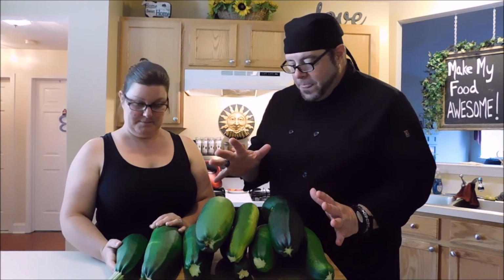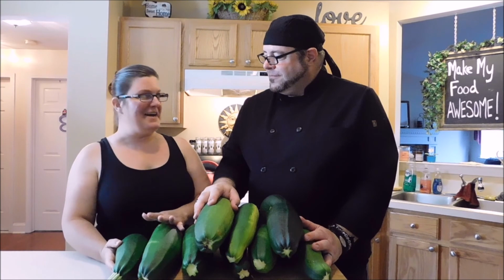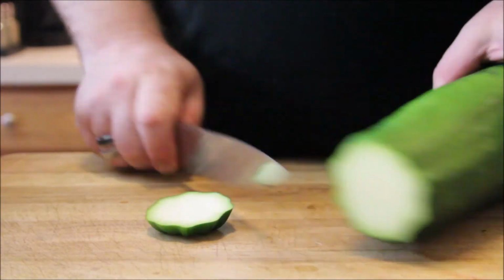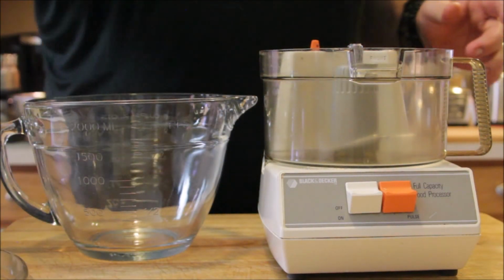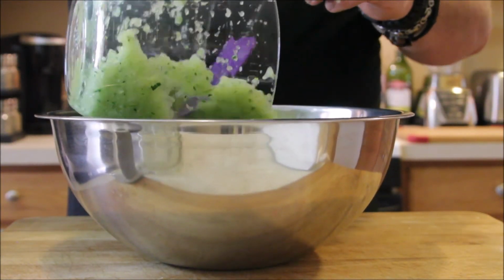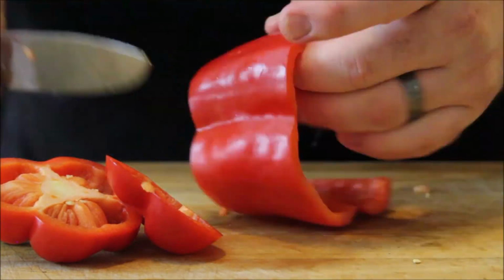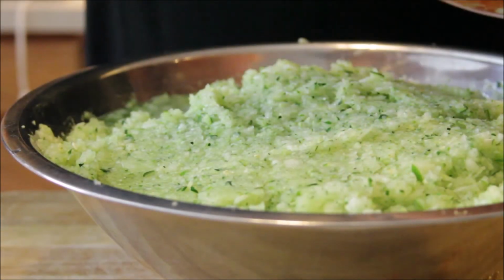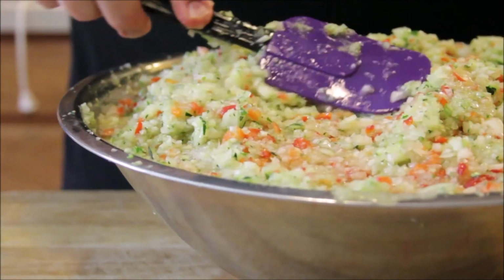Zucchini Relish: Part 1 || Antioxidants in the House